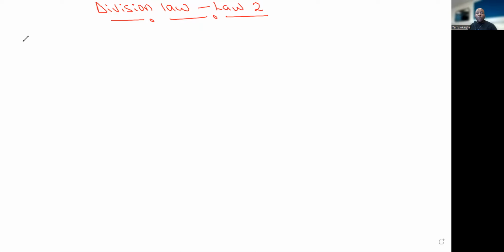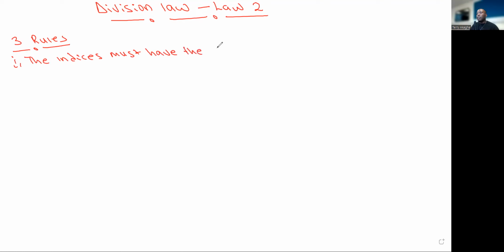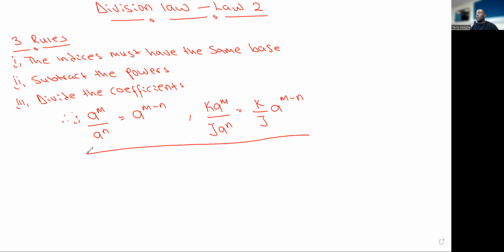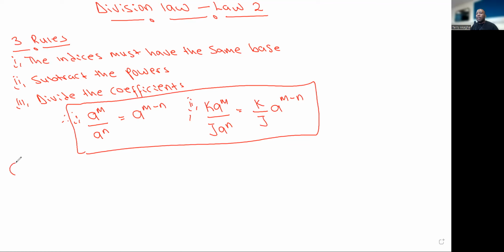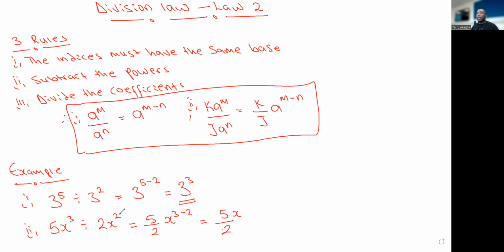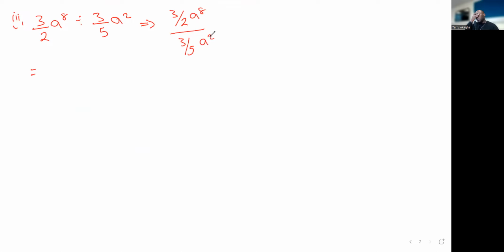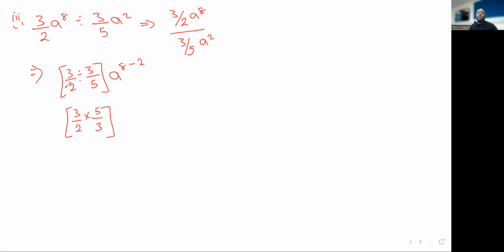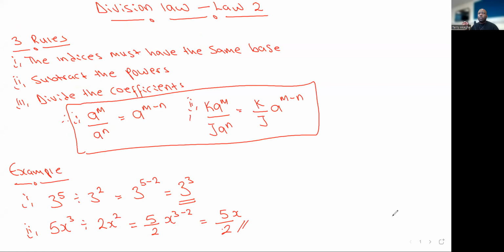4 of 15 - Law 2 - Division Law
Here, we discussed how to divide index numbers and the associated rules or steps